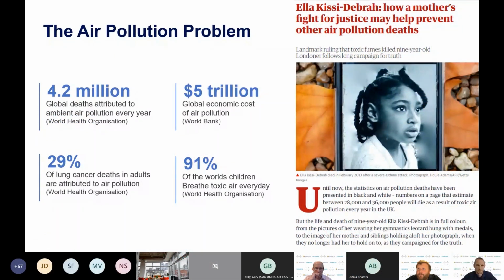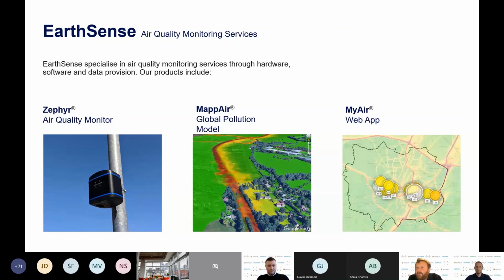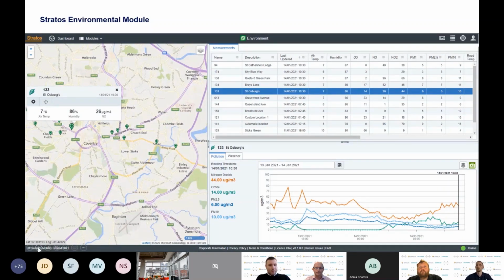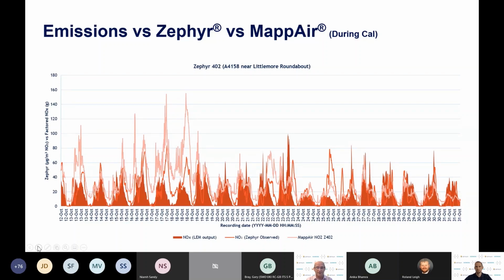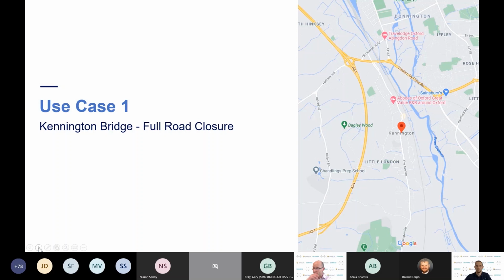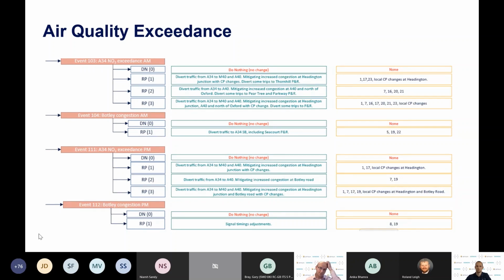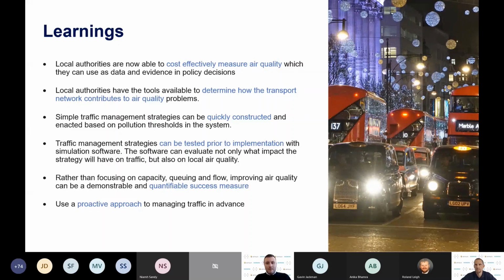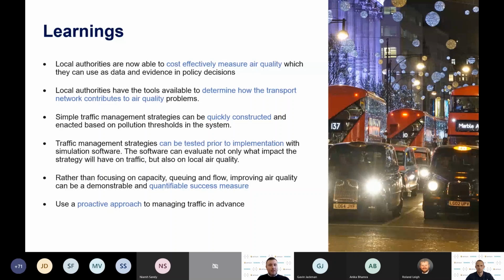Integrating Air Quality & Traffic Management Data for Smart Cities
Here's a look back at our webinar on integrating air quality data with traffic management systems to better manage traffic in cities whilst reducing the impacts of air pollution.

Hear from our partners, Aimsun and Siemens Mobility as we talk you through integration of pollution sensors and pollution modelling, traffic systems and real-life outcomes from project NEVFMA (Network Emissions/Vehicle Flow Management Adjustment)